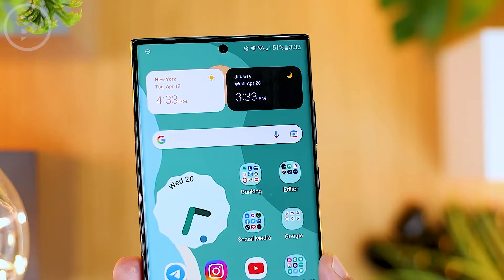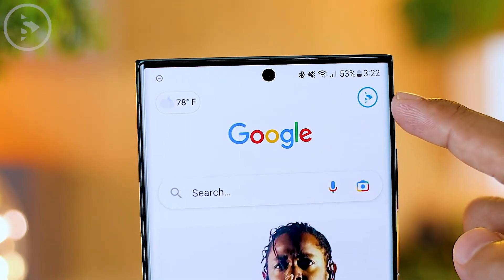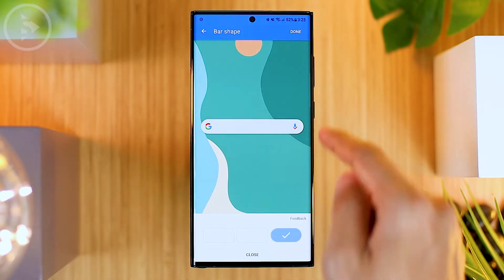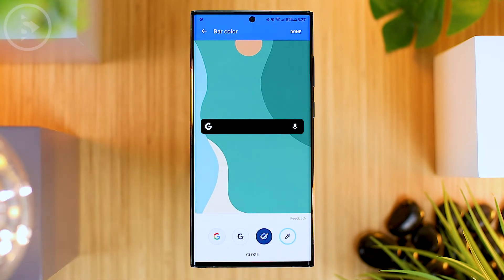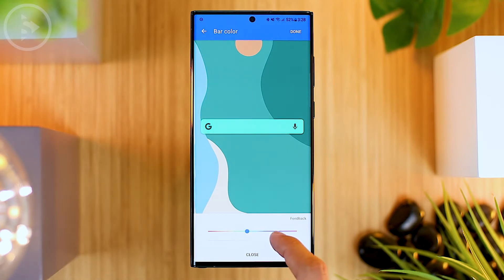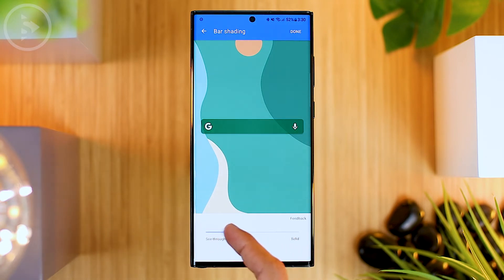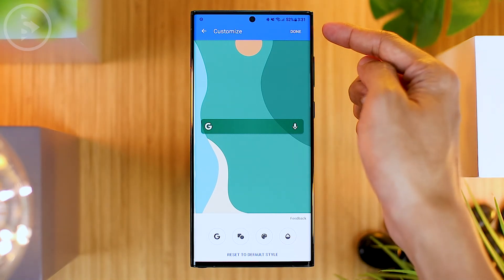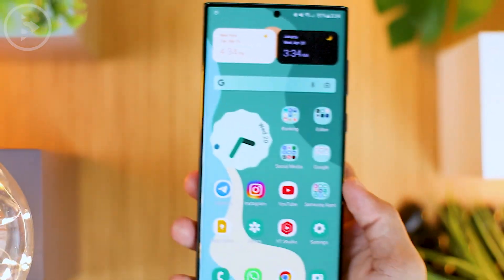How to Change Google Search Bar Colors and Styles on Android Phones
Here I will share quick tips on how to change the color of the Google Search Bar on Android smartphones to be cooler.

You can adjust the color of the Google Search Bar Widget to be more attractive and in accordance with the color of the wallpaper or theme of your smartphone.

For those of you who want to change the color of the Google Search Bar, let's just check out the video.